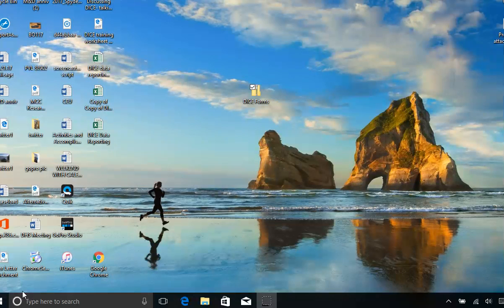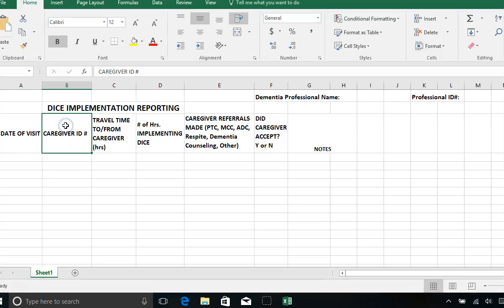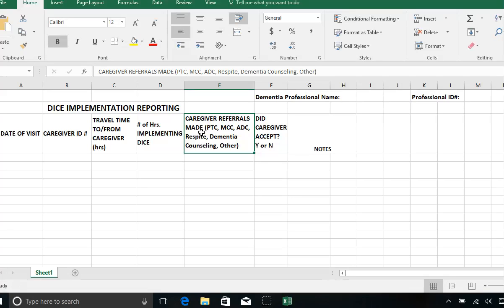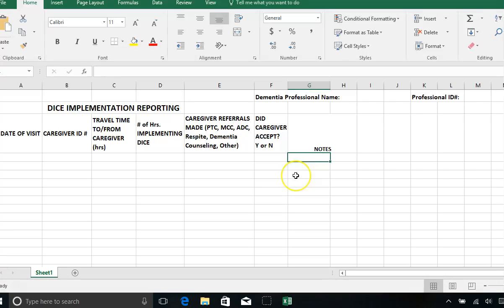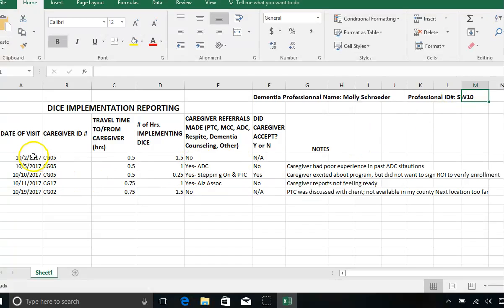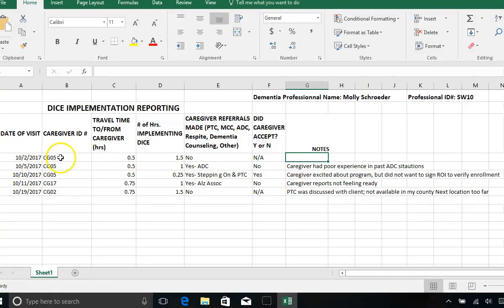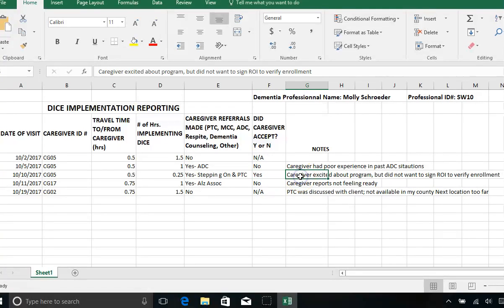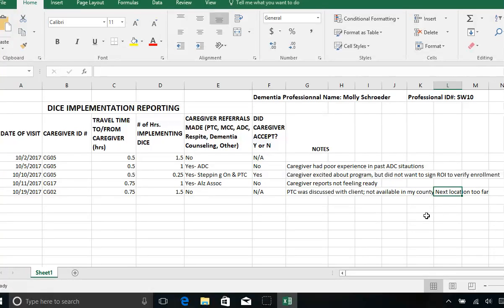Recording #5 Data Collection